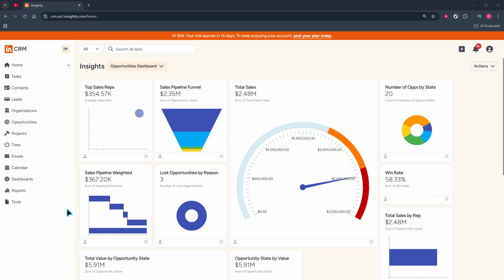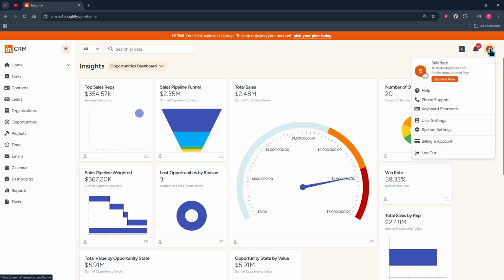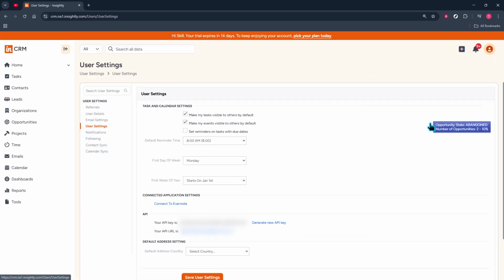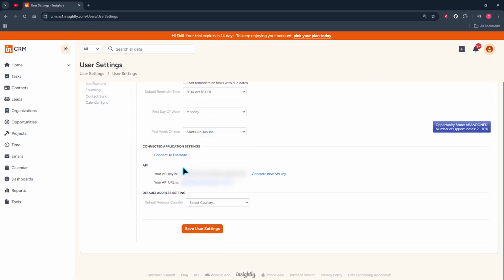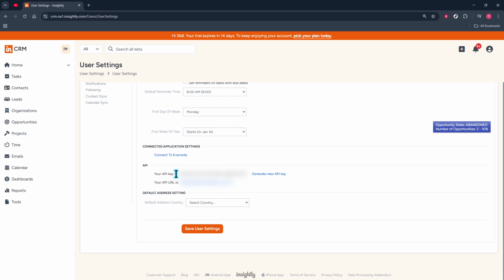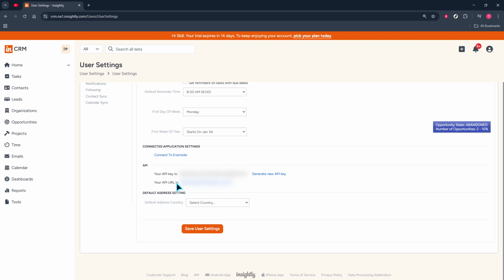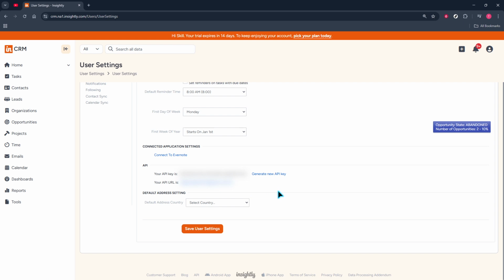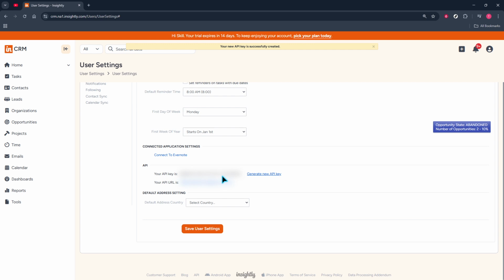How To Find Insightly CRM API Key [2026 Guide]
How To Find Insightly CRM API Key